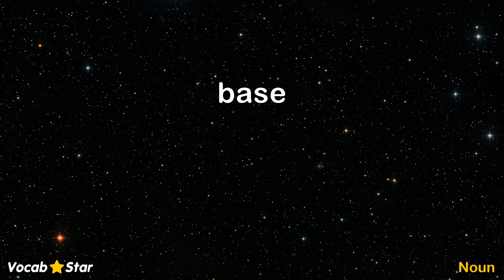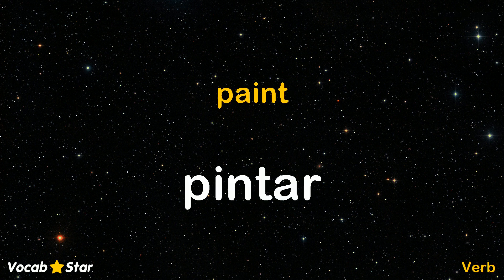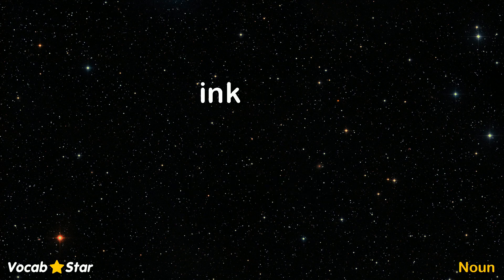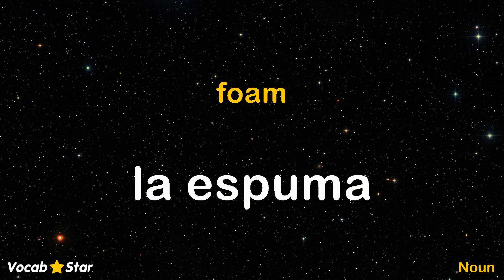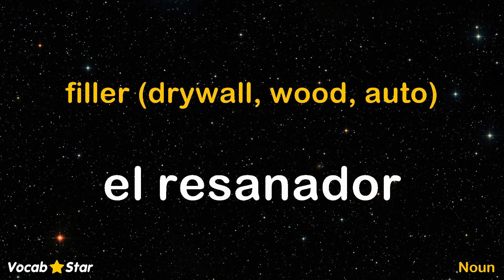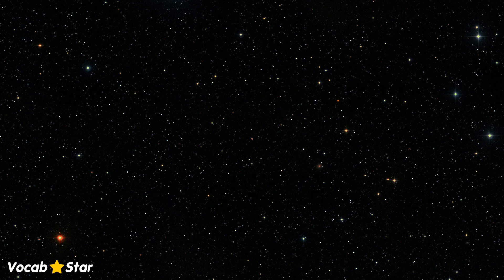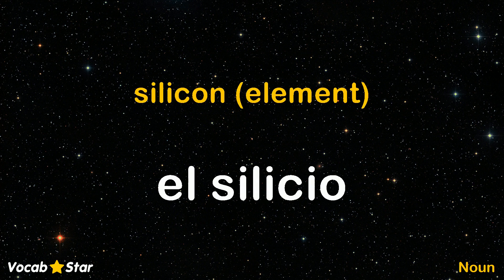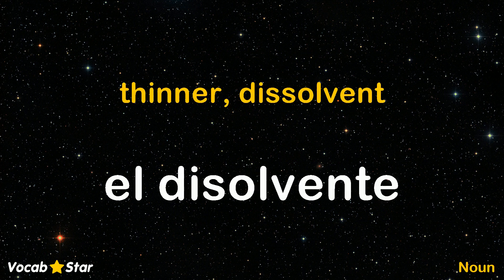64 Spanish Words - Painting